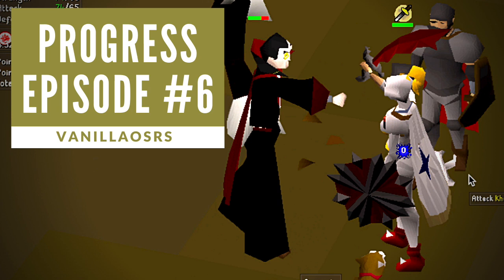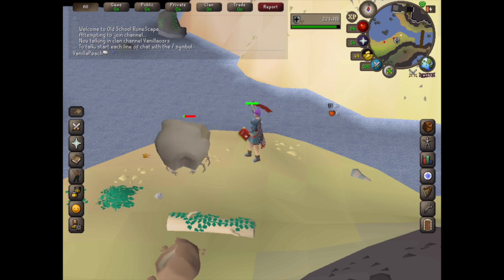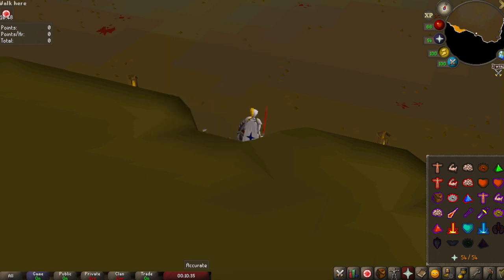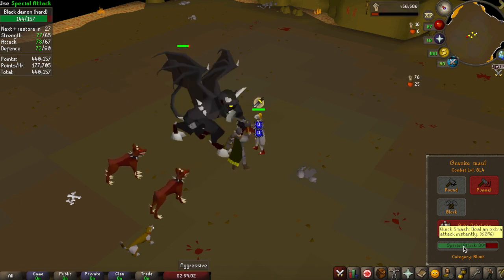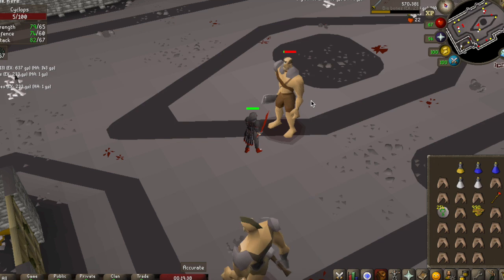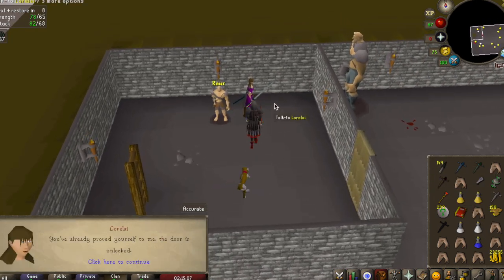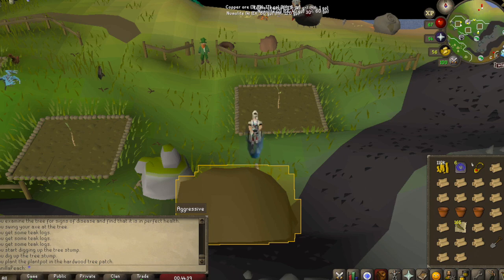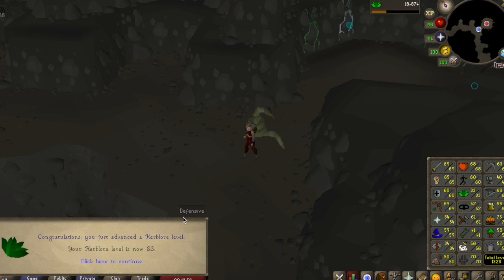Progress Ep #6 Nightmare Zone 😈, Dragon Defender, Tears of Guthix, Birdhouses, Slayer and Tree Runs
In this episode, I try the Nightmare Zone for the first time! I obtain a Dragon Defender at the Warriors Guild, try the Tears of Guthix minigame, complete the Pyrefiend and Kalphite slayer tasks. I also complete a tree and fruit tree run, and a birdhouse run.

Clan Chat: VanillaPeach

Tears of Guthix: TBA
The Lost Tribe: TBA